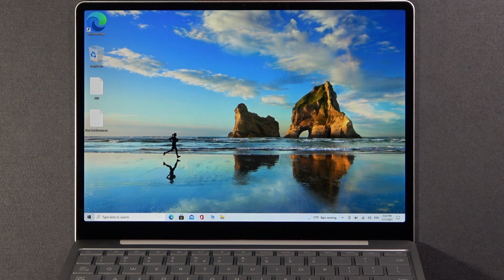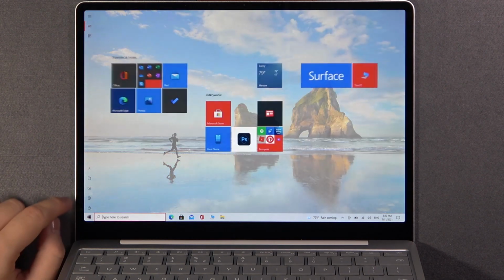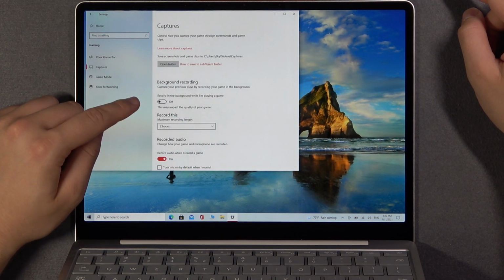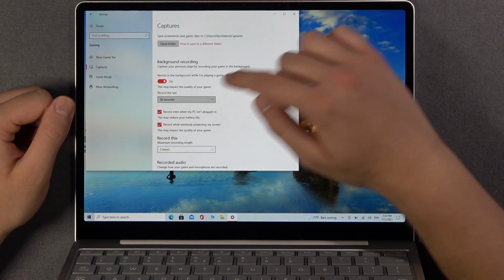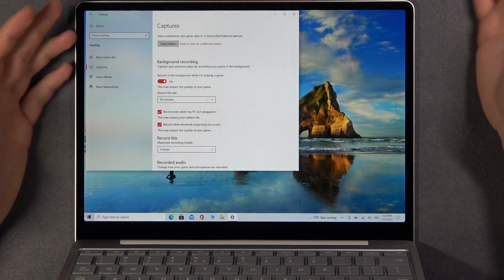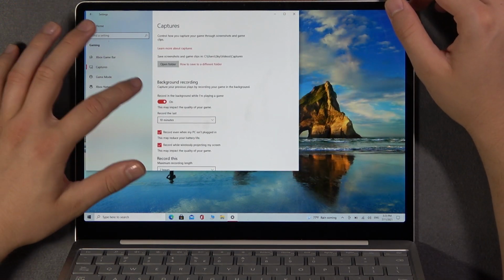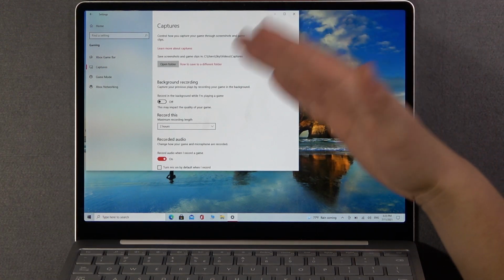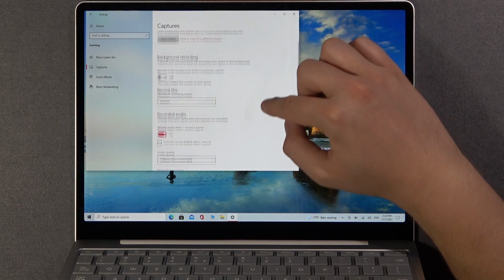How to Enable/Disable Background Recording on MICROSOFT Surface Laptop Go while Playing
Wondered to enable the background recording while playing on MICROSOFT Surface Laptop Go? Are you looking for a possibility to manage background recording on MICROSOFT Surface Laptop Go? In the presented tutorial, we show you how to smoothly use background recording on the presented model of a Microsoft laptop. If you want to record the display when your gaming, check out the above video and find out the settings that allow you to use background recording on the MICROSOFT Surface Laptop Go. Let’s use the attached instructions and learn how to record gaming on the Microsoft laptop. Visit our HardReset.info YT channel and discover many useful tutorials for MICROSOFT Surface Laptop Go.

How to enable background recording on MICROSOFT Surface Laptop Go while playing? How to disable background recording on MICROSOFT Surface Laptop Go while playing? How to use background recording on MICROSOFT Surface Laptop Go? How to activate background recording on MICROSOFT Surface Laptop Go? How to deactivate background recording on MICROSOFT Surface Laptop Go?